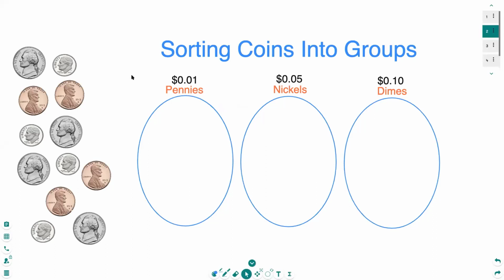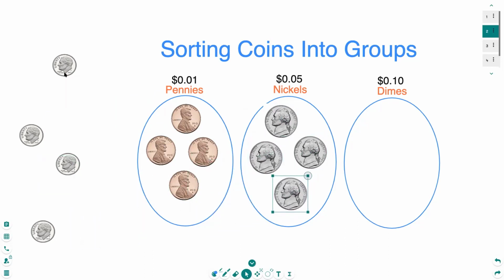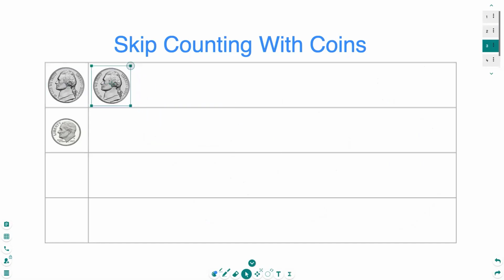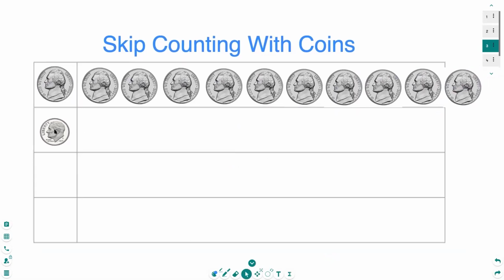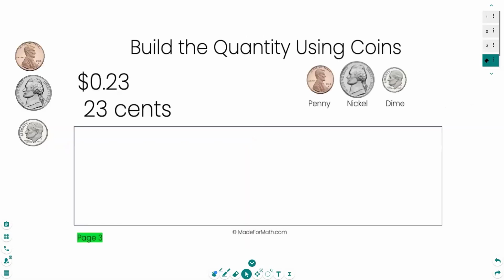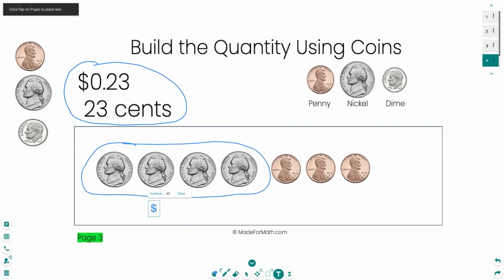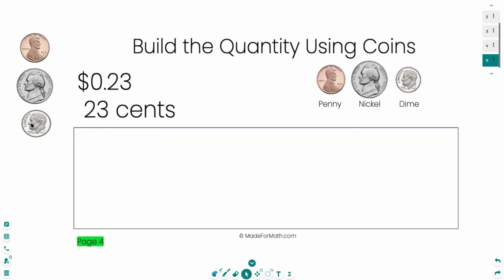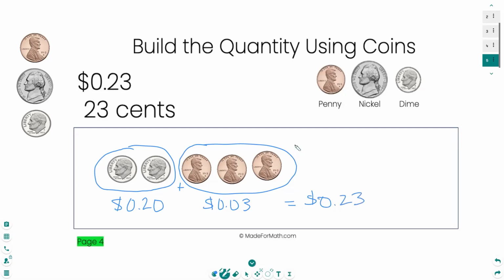Coins and Counting Money Part1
What do you hope for your child when they leave the nest? What about money sense? Activities like sorting, skip counting, and building quantities with coins are a great starting line for our younglings! What if there was a 6-minute math lesson that could do just that?

Come check out new tips every Tuesday!

Do coins make cents to our kids? More than piggy banks and gumball machines, our 7-minute math lesson dives into coins! Including 3 money activities with super-powers hidden within each! Also, a special shout out to Pam Harris of Mathisfigureoutable for one of the interactive exercises!